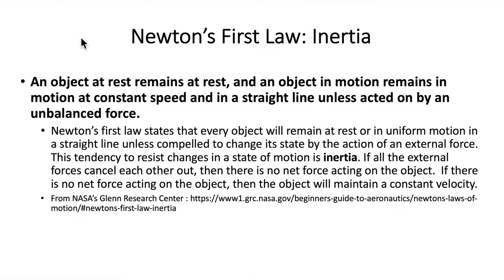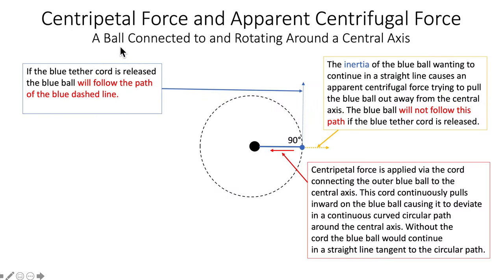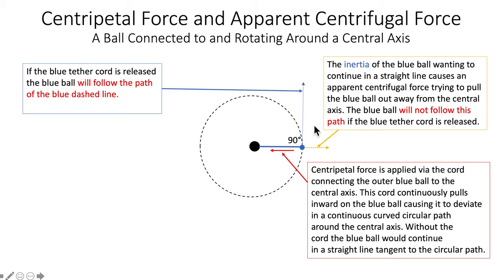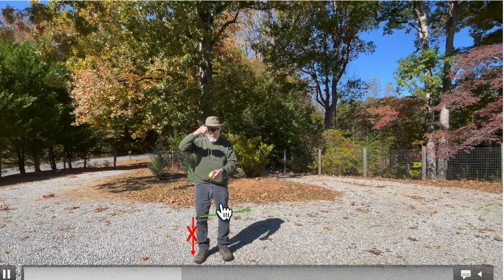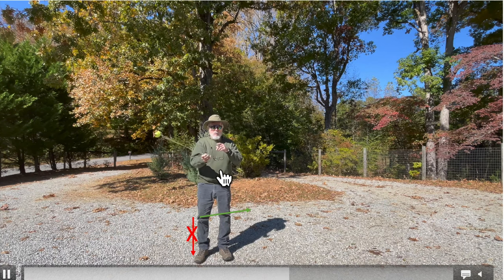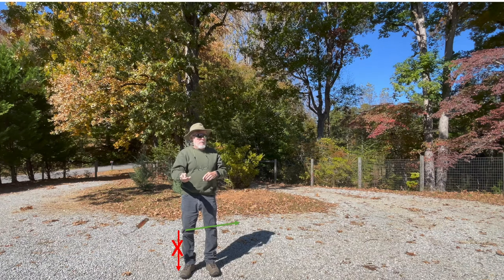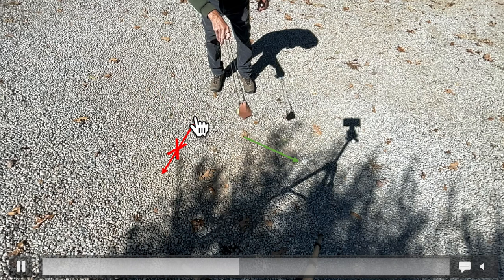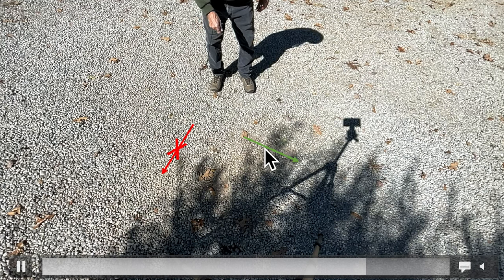Centripetal vs Apparent Centrifugal Force Demonstrated with a Shepherd's Sling and a Tennis Ball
In this video we begin with a review of Newton's First Law of Motion and then go into a diagrammatic description of centripetal force vs. apparent centrifugal force followed by a real world demonstration with a shepherd's sling. The shepherd's sling is an easy way to do a controlled release of an object moving in a circular path. This video should make it easy to understand centripetal force and apparent centrifugal force.